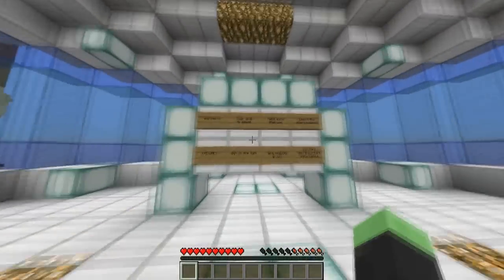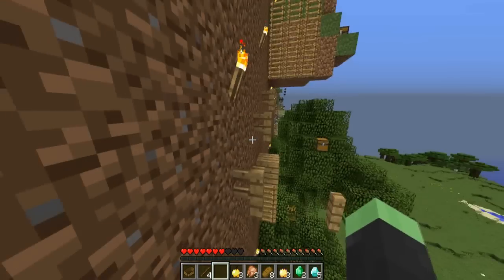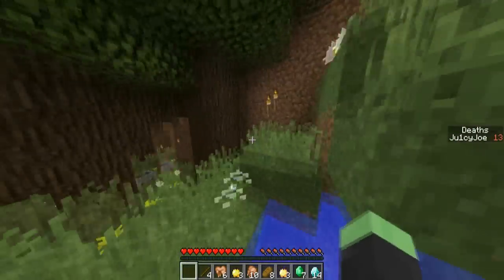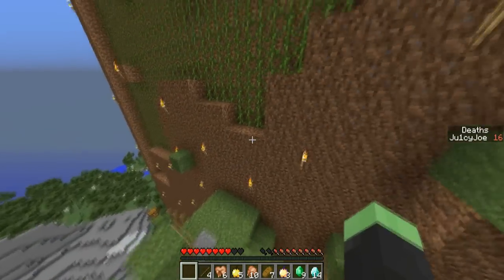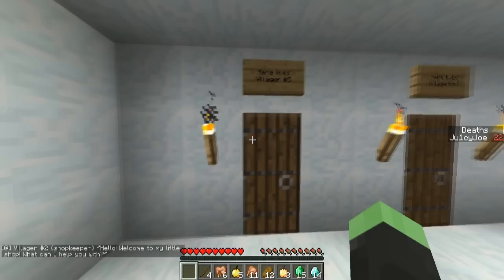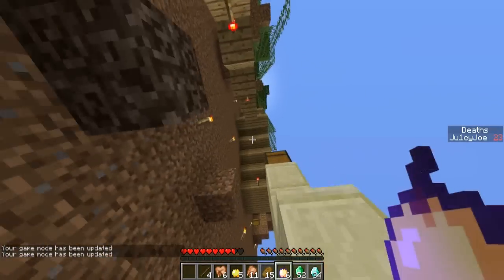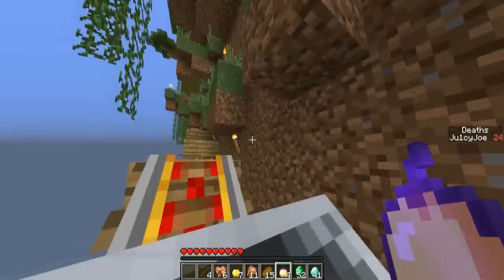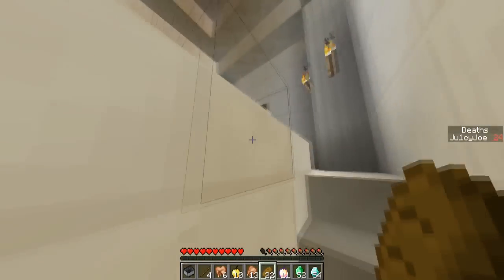Minecraft Parkour "The Wall'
Hey!

Want to be paid for making videos? Check the description below!

● Get Paid For Making Videos On YouTube!